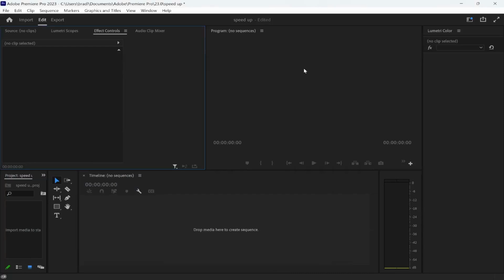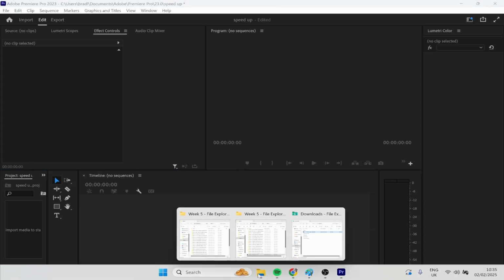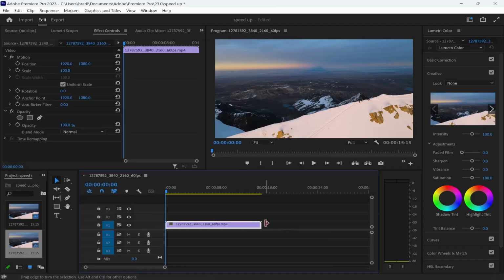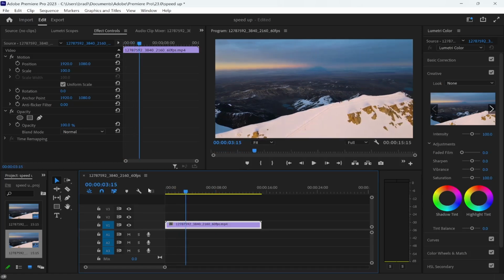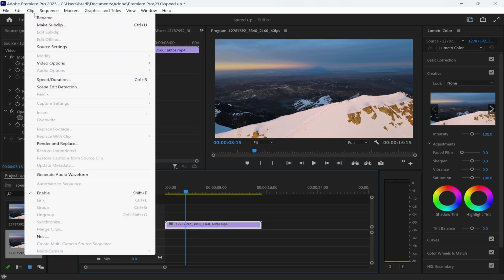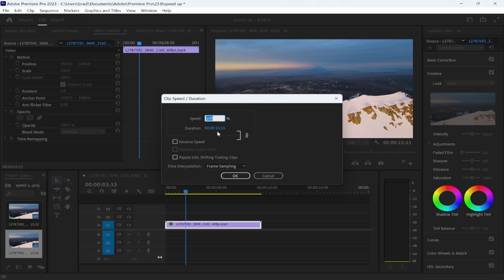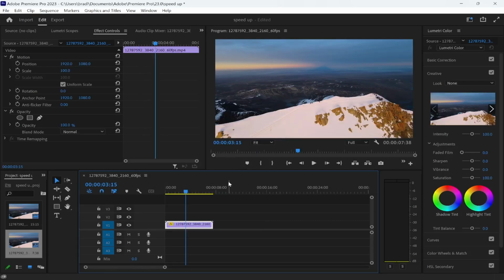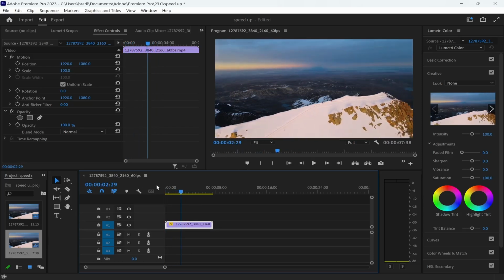How To Speed Up Video in Premiere (Step By Step)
In this video, I show you how to speed up video in Premiere. Did this video help? Thanks!